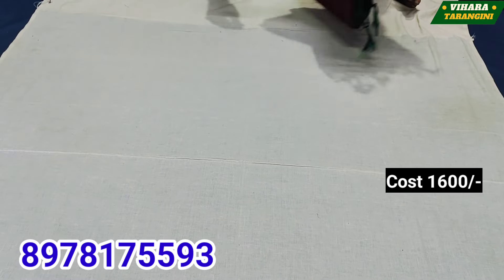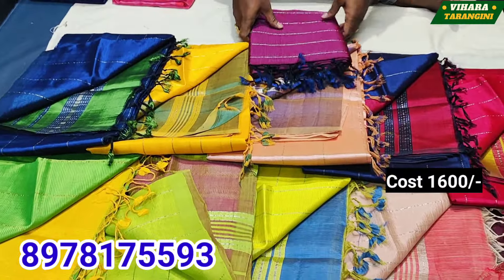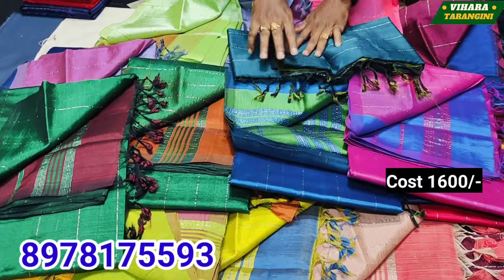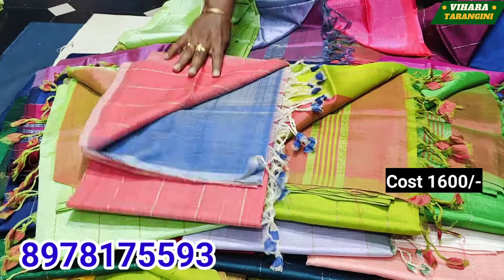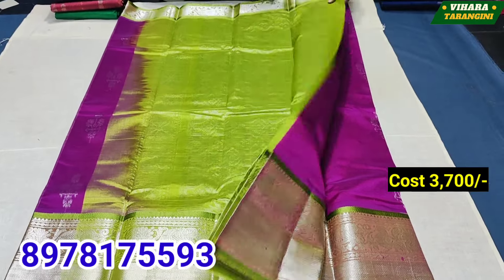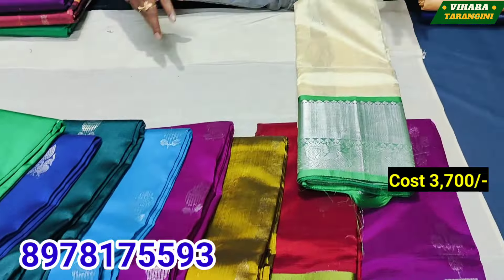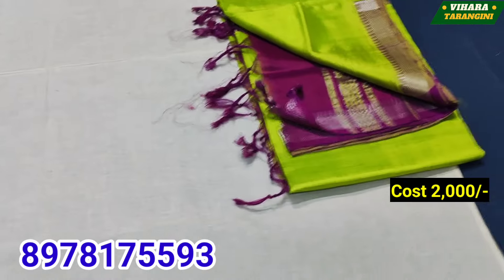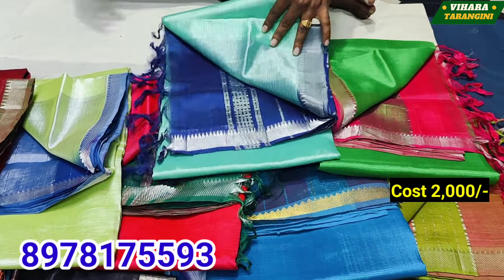Mangalagiri Pattu Sarees Wholesale Price / New Collection / డైరెక్ట్ వీవర్స్ నుండి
swapnavaitla

Shop Name  :  SKP Handlooms
Sop address :  Bhargav pet , Mangalagiri

Vihara Tarangiri - ఛానల్ ద్వారా మీ షాప్ బిజినెస్ ప్రమోట్ చేసుకోవాలి అనుకోంటే 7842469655 ...నెం కు వాట్సప్ మెసేజ్ చేయండి

ఈ ఛానెల్లో చూపించే వీడియోలు మరియు ఇతర అంశాలు ఏవైనా కేవలం వీక్షకుల సమాచారం కోసం మాత్రమే. మీరు చేసే అన్ని కొనుగోలు / అమ్మకం లావాదేవీలకు  (online / offline ) మరియు వస్తువుల నాణ్యతకు సంబంధించి ఈ ఛానల్ ఎటువంటి బాధ్యత వహించదు మీ సొంత రిస్క్ పై మాత్రమే షాపింగ్ చేయగలరు. దయచేసి అందరూ సహకరించగలరు.🙏